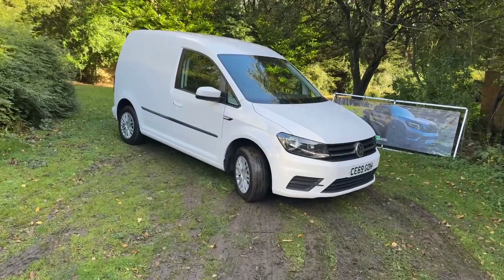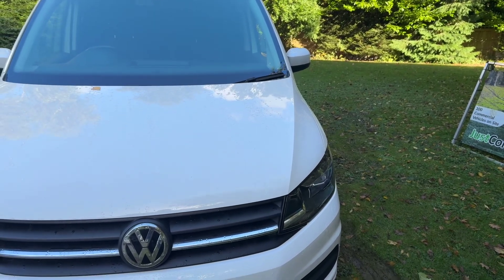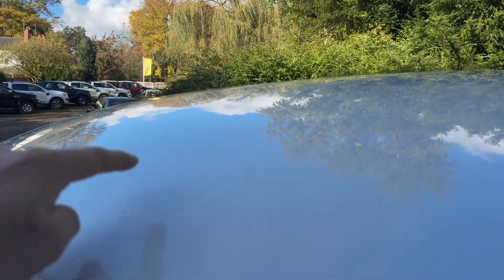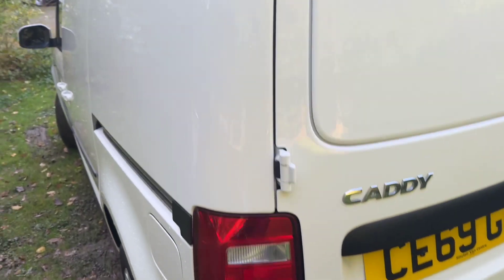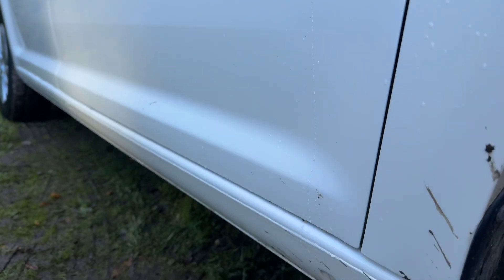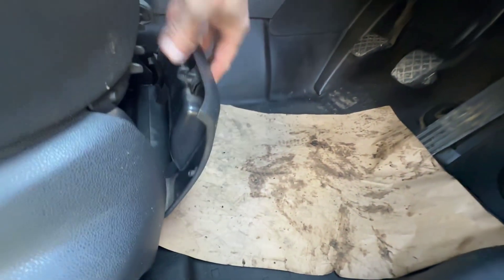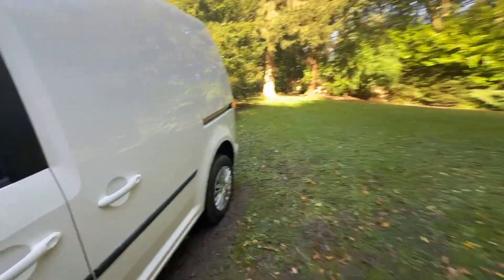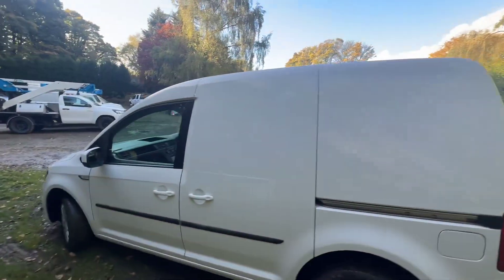Walk around video of our 19/69 VW Caddy 2.0 TDI C20 Trendline SWB Van, 50,000 miles FSH